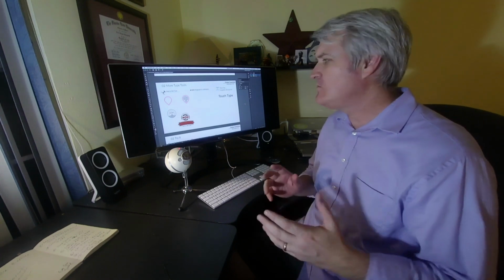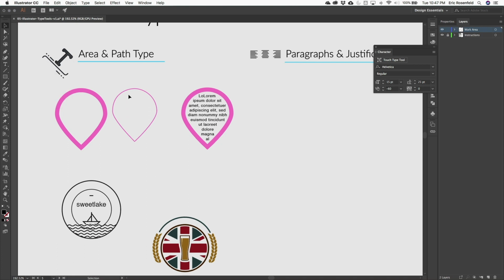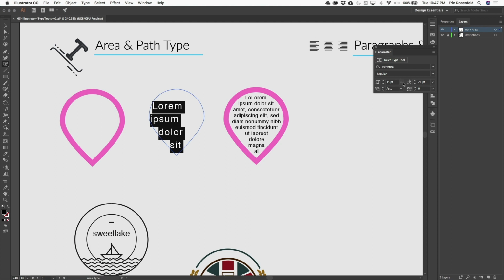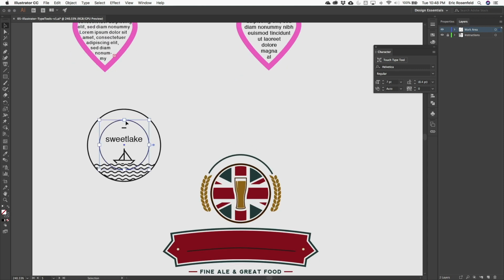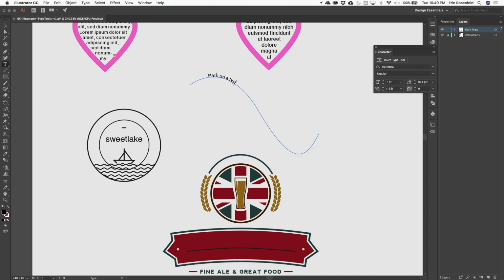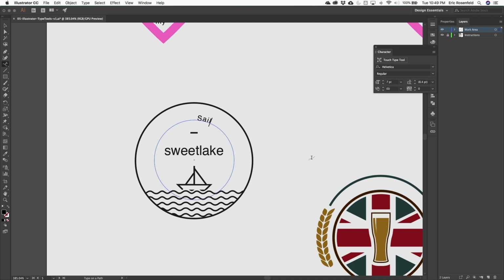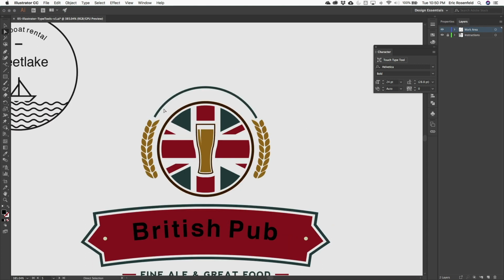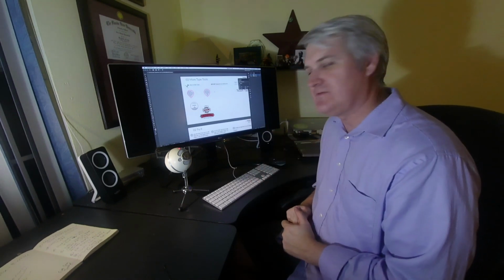DE5 06 More Type